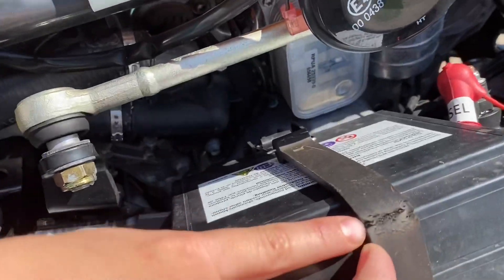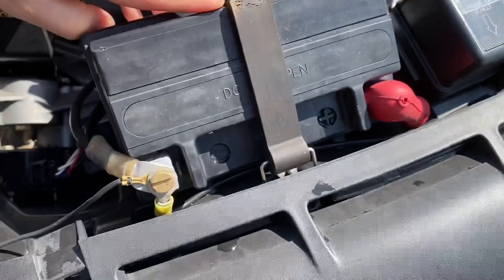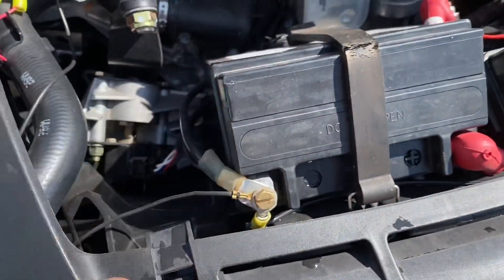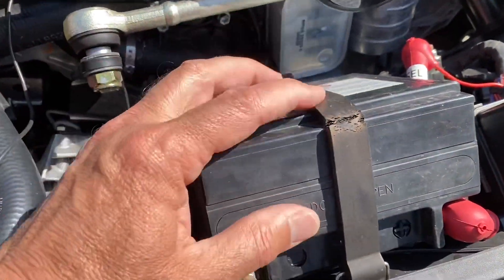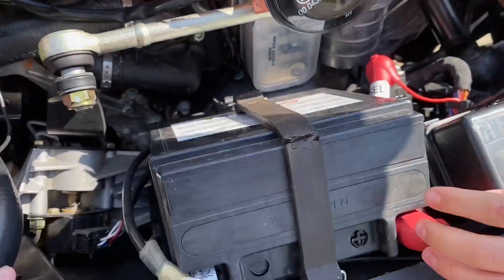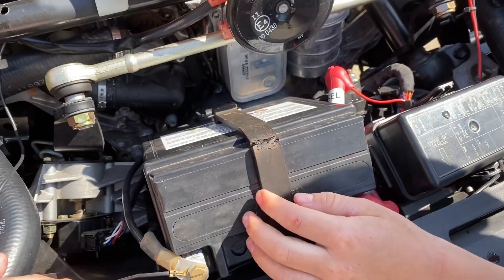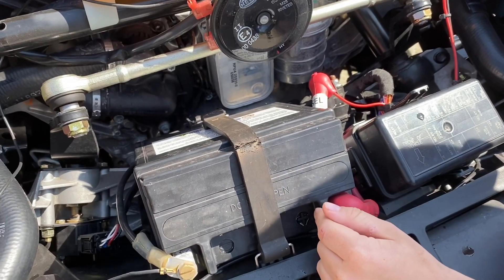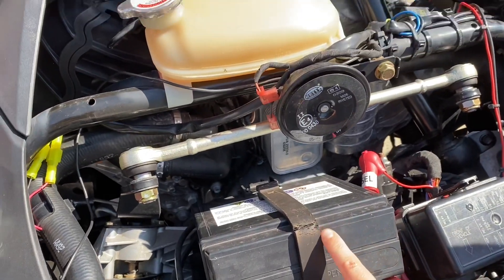Ryker battery hold down!!!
Check your hold down for your battery. Mine is just over a year old and is breaking.